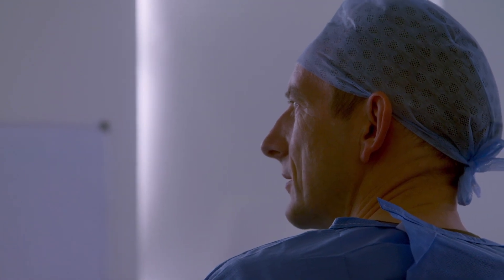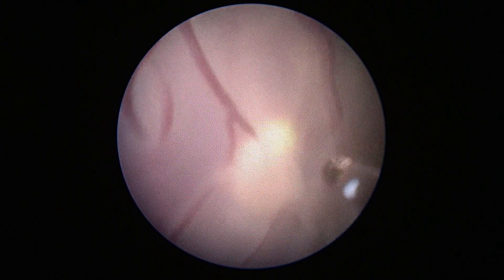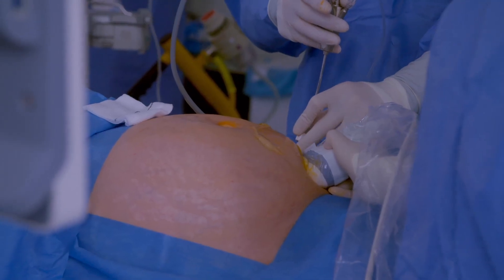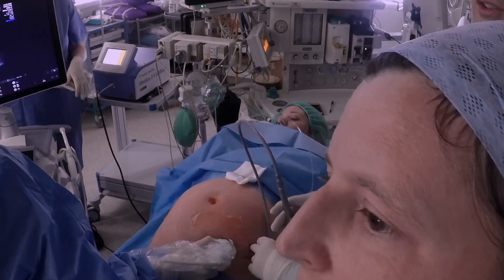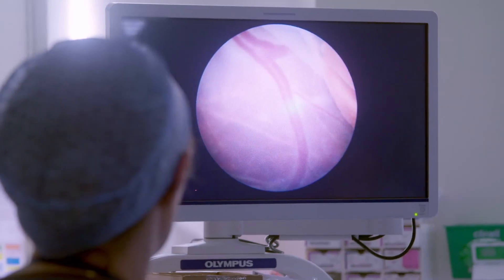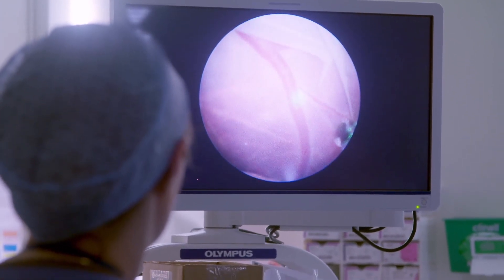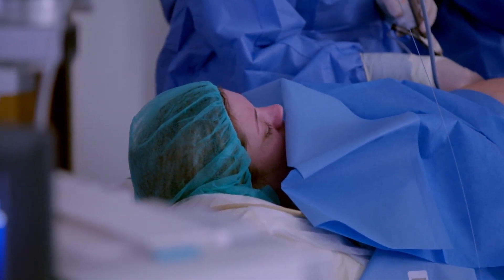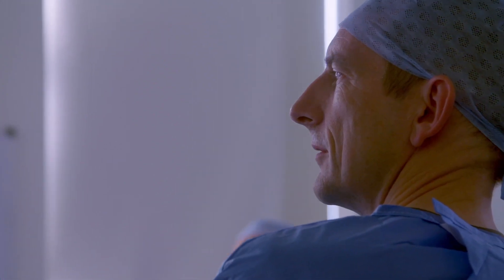Amazing footage of twins inside the womb | The Rotunda Series 2 | RTÉ One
On The Rotunda, viewers will watch cutting edge treatment for twin to twin transfusion syndrome. A camera is put inside the uterus of Sam who is pregnant with identical twins to allow doctors to use lasers treatment.
The Rotunda series 2 continues Thursday 19th of September 9.30pm RTÉ2